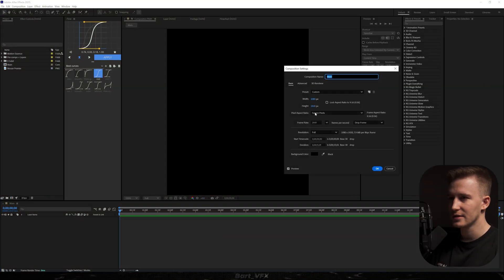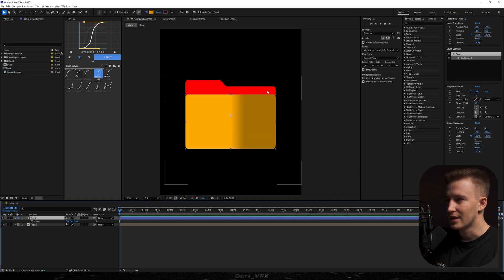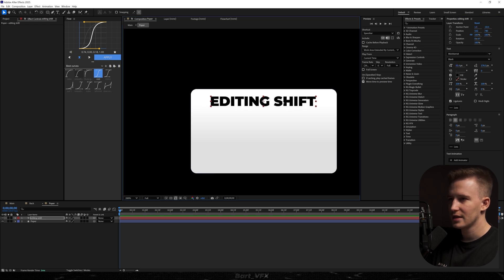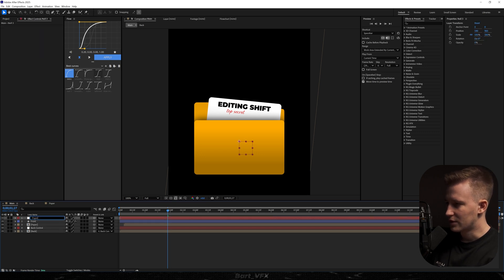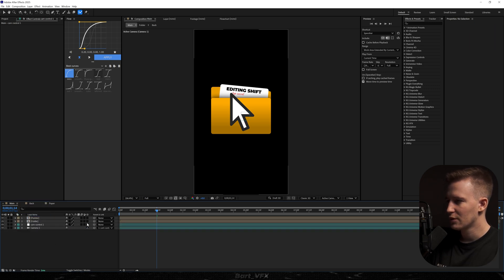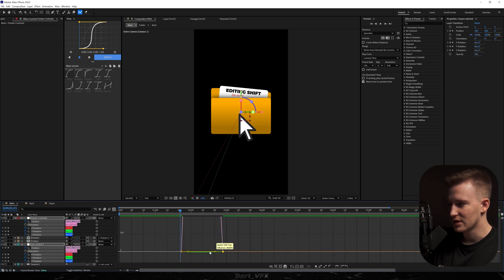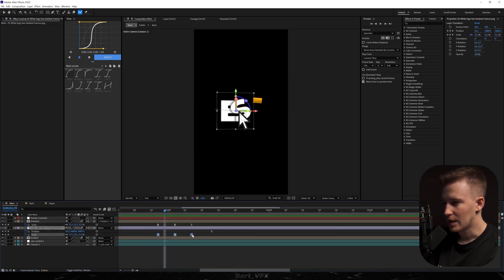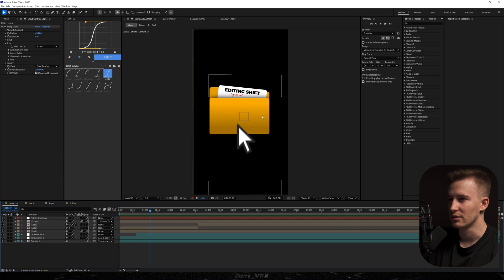Use that 3D Camera Movement to Draw Attention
What’s up guys! In this tutorial, I'm showing how to make the object follow the camera movement in Adobe After Effects.

[Autopromotion]